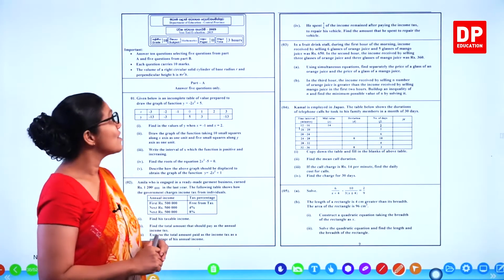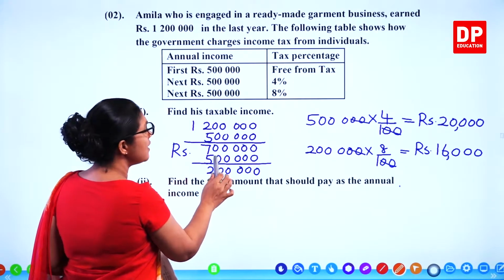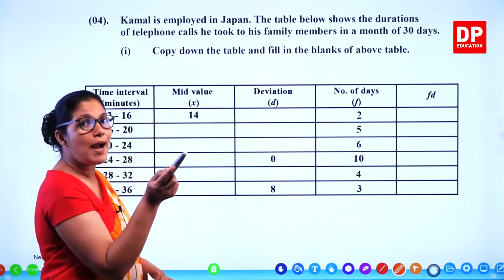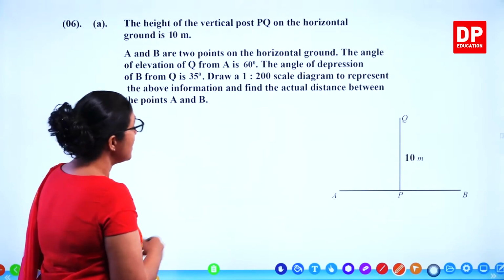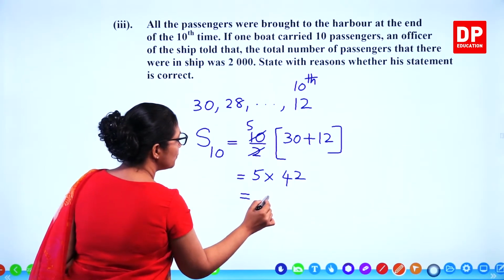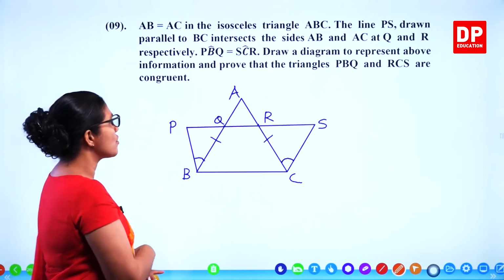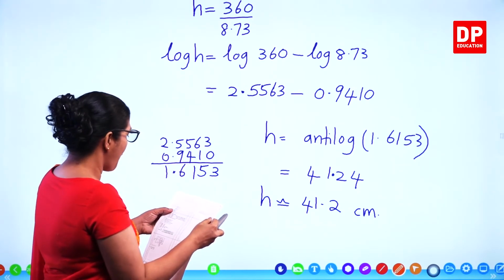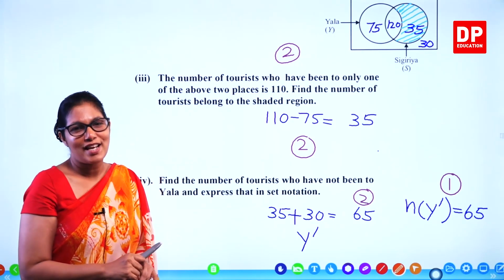Grade 10 Maths - Year end evaluation 2019 Central Province | Paper 02